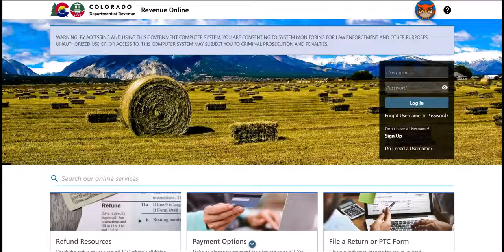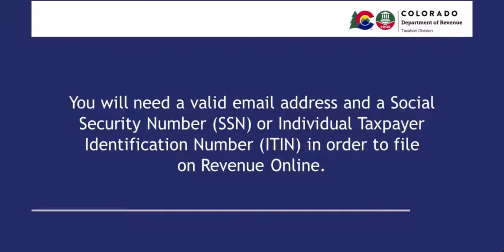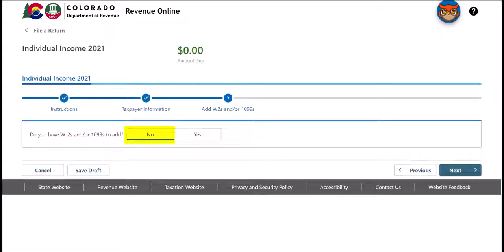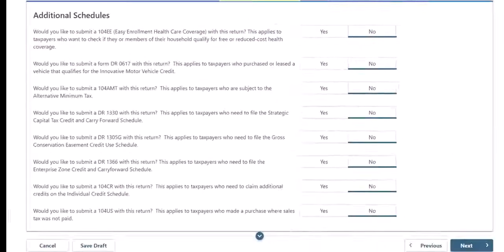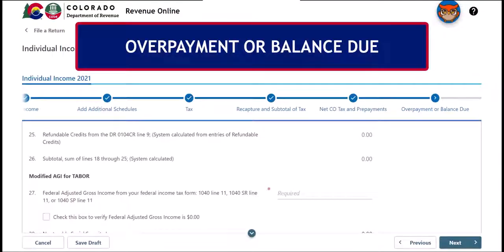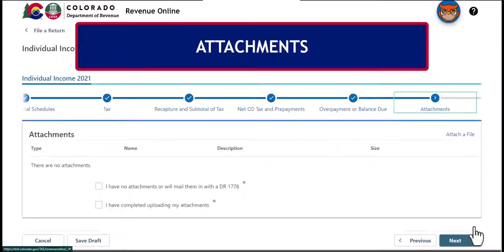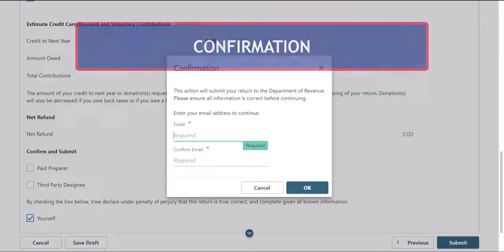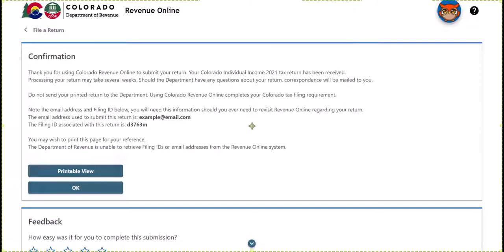How to File a Zero Income Tax Return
This presentation is intended to provide general information concerning Colorado tax topics in simple and straightforward language. Although we have done our best to provide accurate and complete tax information, this information is not binding on the Department of Revenue, nor does it replace, alter or supersede Colorado tax law and regulations. We recommend consulting with a tax professional for your specific tax situation.